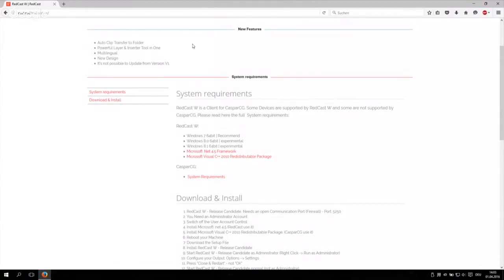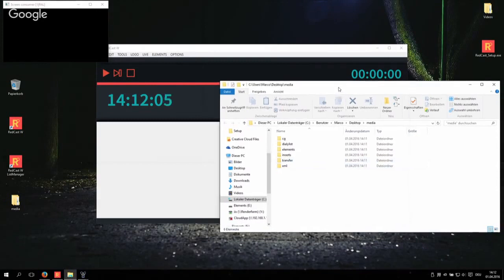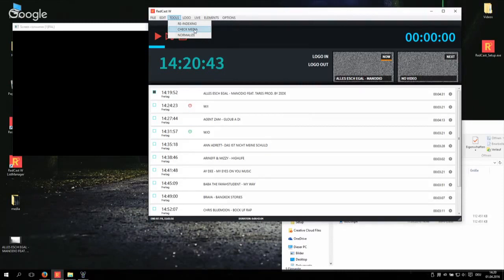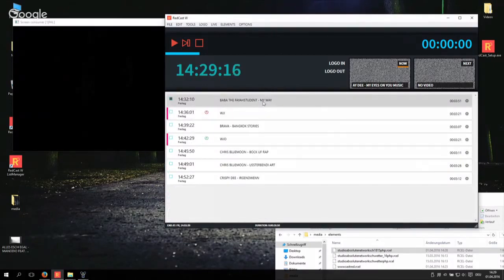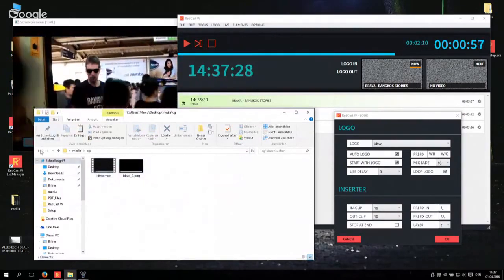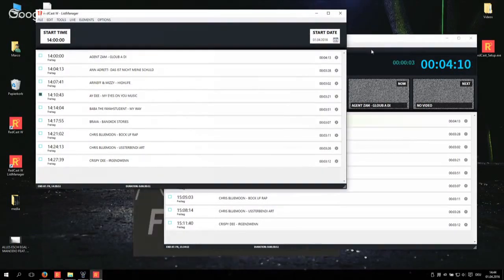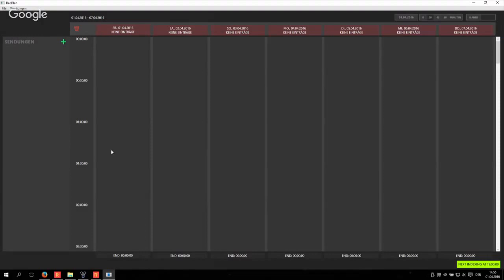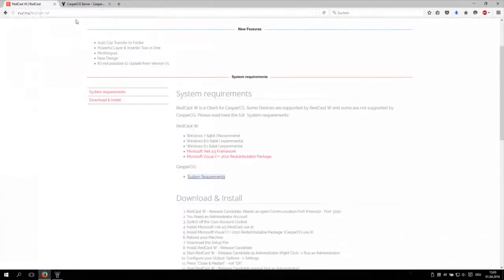RedCast Live Lab